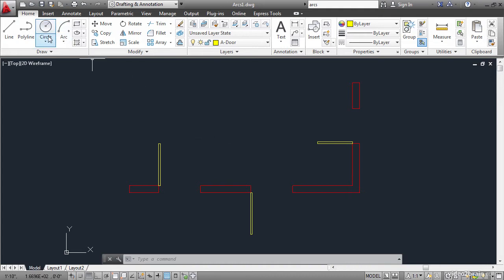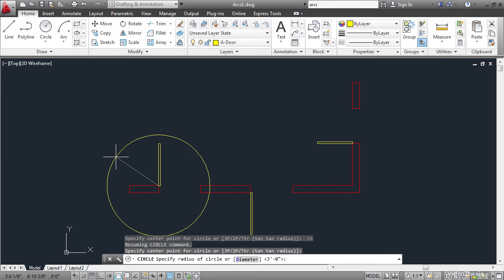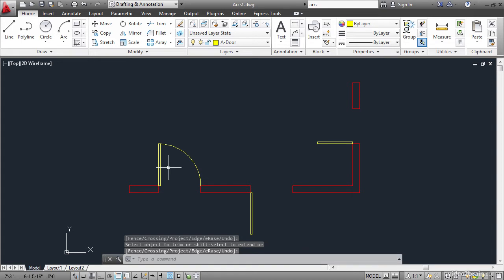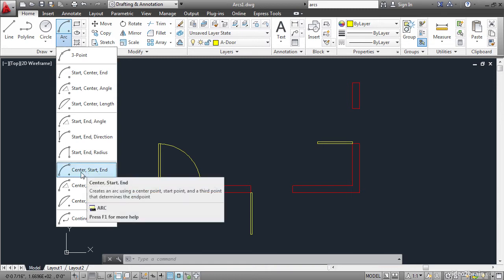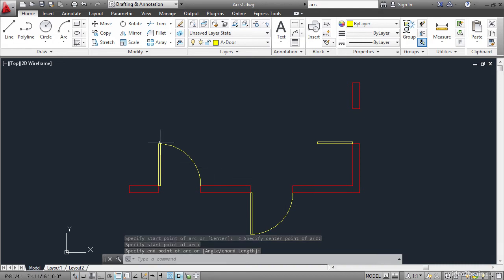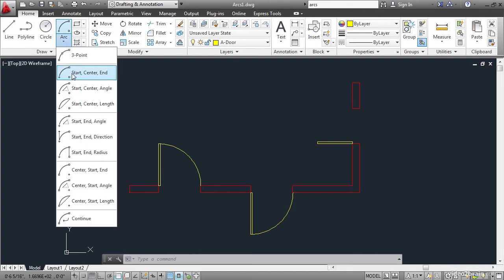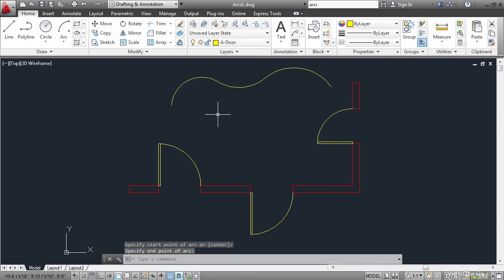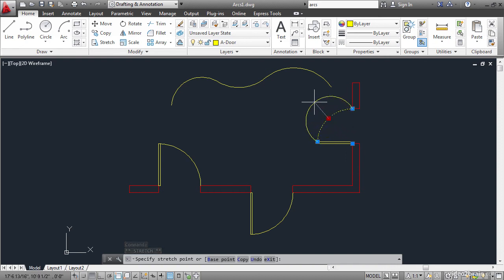Swinging Arcs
In this free lesson from video2brain's course, Learning AutoCAD 2013, Scott Onstott creates a series of arcs both with the Arc command and by trimming a circle. You will see how to create a string of arcs that are all tangent to each other and how to edit arc shape using grips. For more information on this course, please